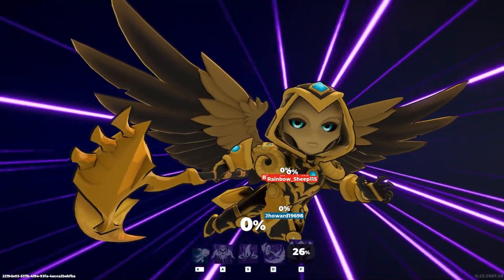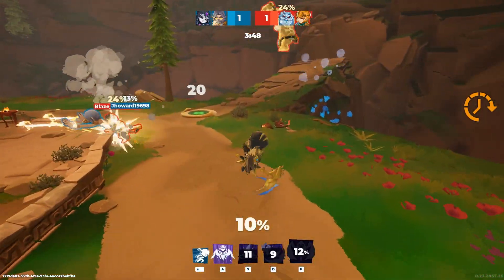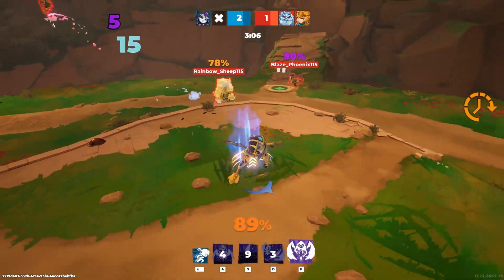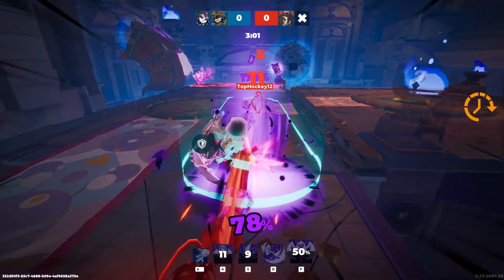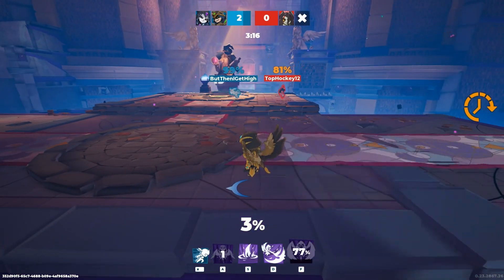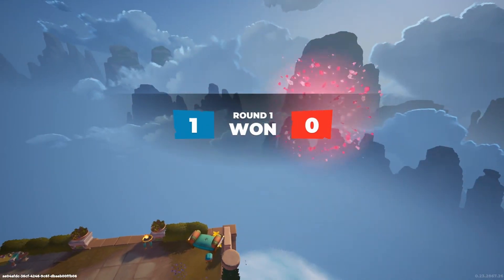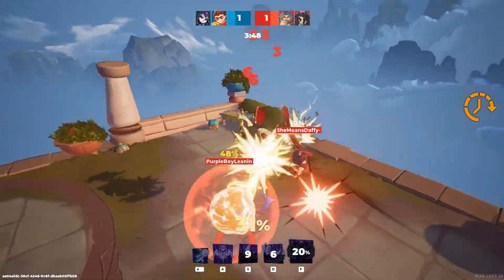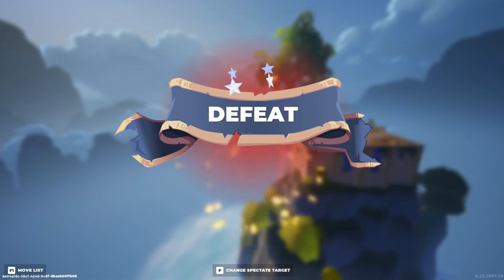No Escape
No Escape Thanatos  | Divine Knockout (DKO)
Divine Knockout | Gameplay

About Divine Knockout:
KO the gods in the world’s only 3rd-person platform fighter! Become a small-but-mighty god of myth, brawl in all three dimensions, and knock your friends off the map to reign supreme.